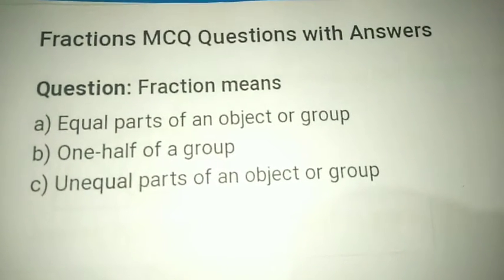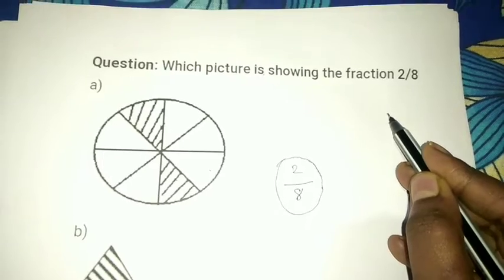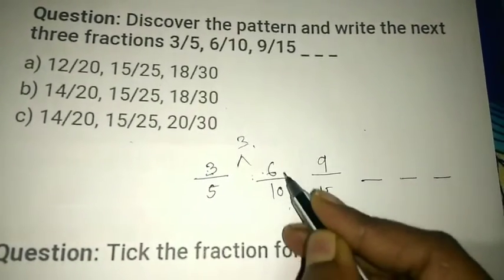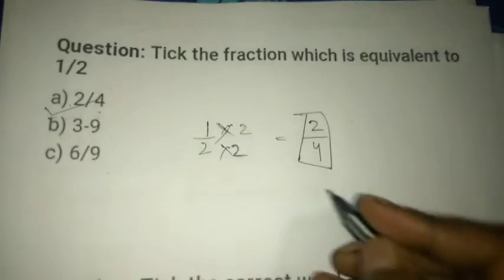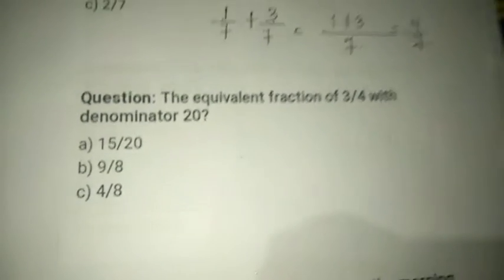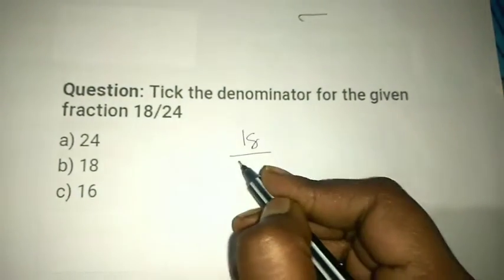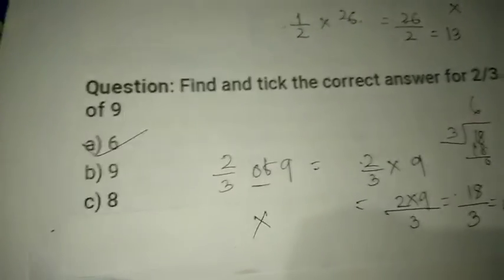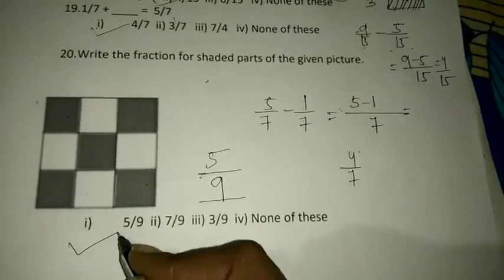Fraction Worksheet ||Multiple Type Q&A On Fraction || Simple And Easy Tricks🥰studywithitishree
|| Fraction Worksheet ||Multiple Type Q&A On Fraction || Simple And Easy Tricks🥰